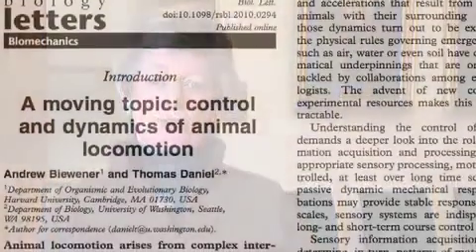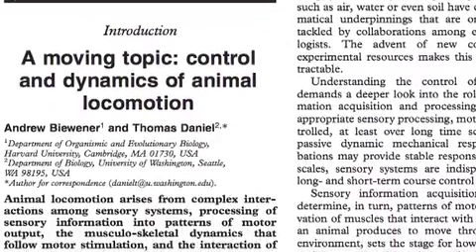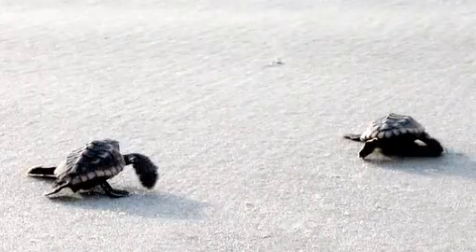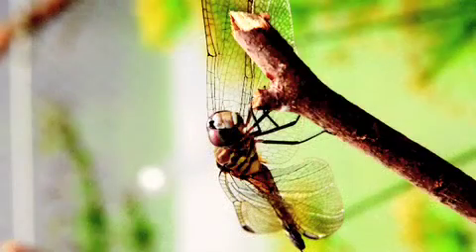Control and dynamics of animal movement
Professor Tom Daniel and Professor Andrew Biewener have organised a special feature in Biology Letters on "Control and Dynamics of Animal Movement". In this video Wendy Barnaby discusses the feature with Tom and Andy, and the complex interactions among sensory systems, musculo-skeletal dynamics and the interaction of appendages with the environment that give rise to animal locomotion.